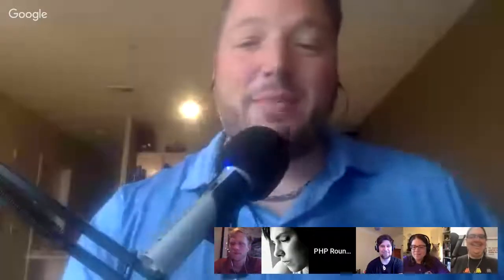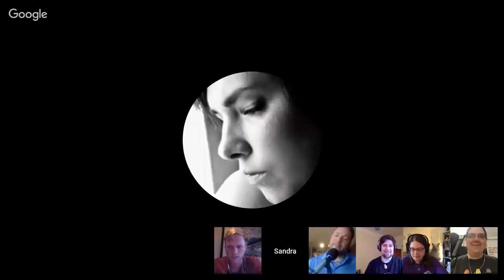75: Web Content Accessibility Guidelines (WCAG) 2.1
New accessibility guidelines are coming down the pipe that will impact our apps with the new WCAG 2.1. We chat about what the guidelines are and how we can start preparing our apps for them with Nicolas Steenhout, Eric Eggert, Tobias Nyholm, Glenda Sims, and Sandra Eriksson.